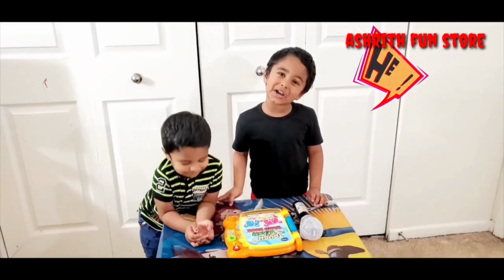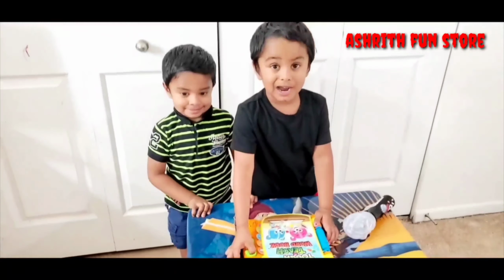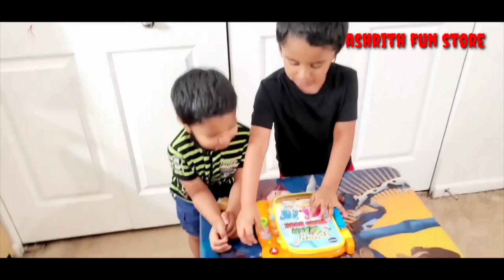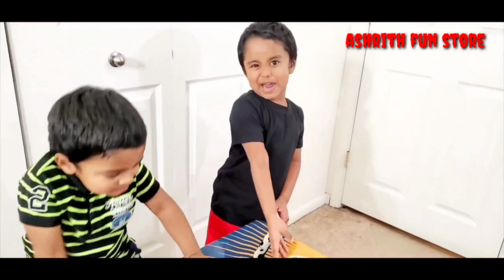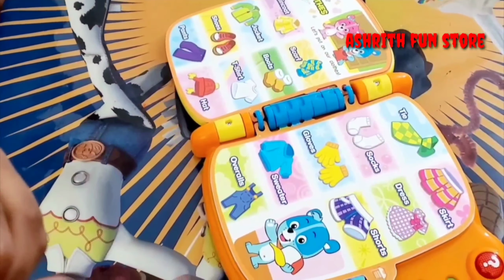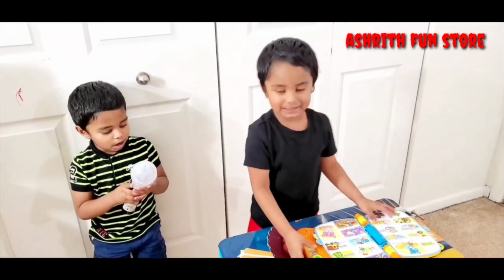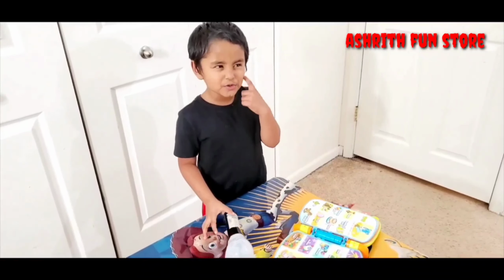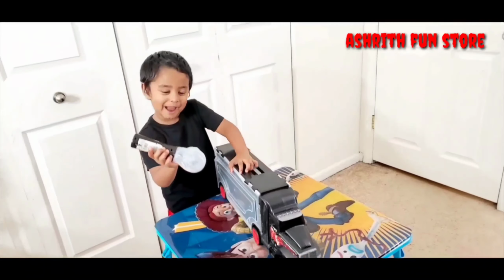Magical Skeleton Wand change Ashrith and Ashwanth as Toys | Fun video | Ashrith Fun store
This video is full of fun activities.
Kids fun videos # car videos Toddlers and kids

Ashrith turns his brother into toys and having fun.
 For all preschool learning and science experiment videos please watch the below videos.

Easy science experiment using milk and food color.

Learning numbers and colors using fishing toys

Learning numbers and colors using balloons

Making microwave oven using cardboard

Liquid layers science experiment